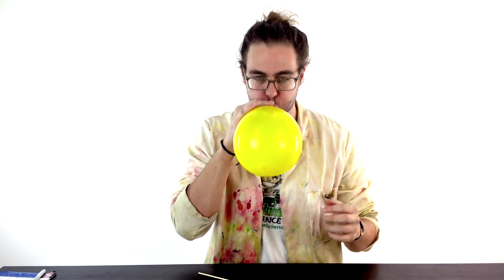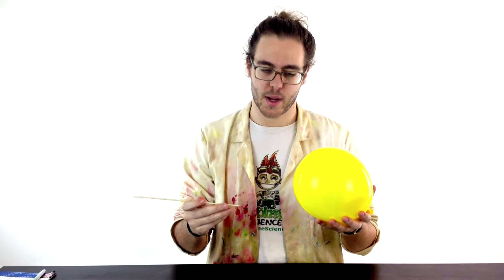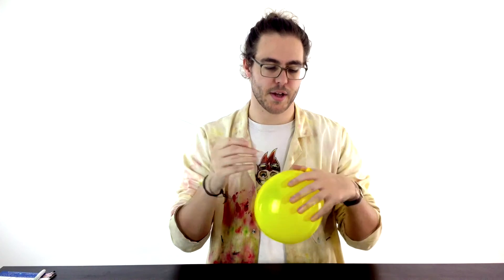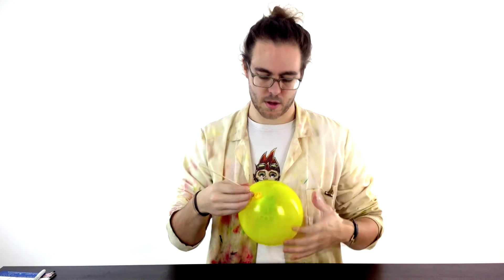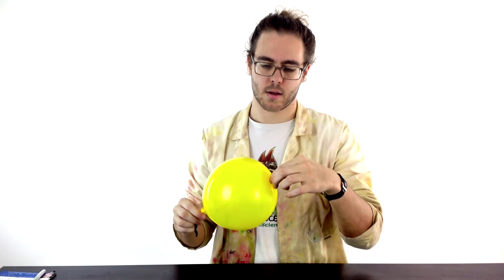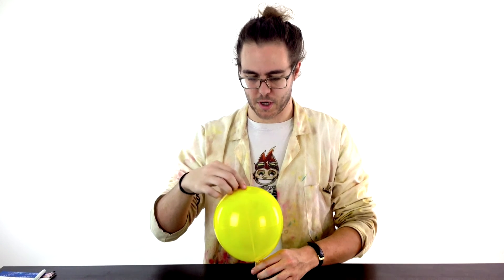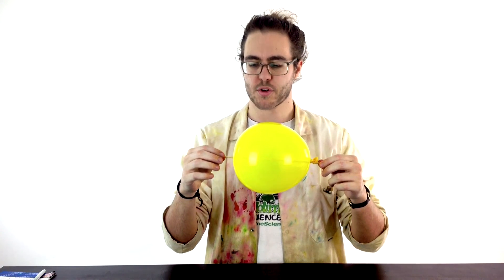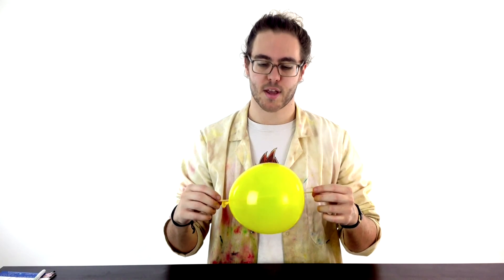How to Make A Balloon Kebab - Awesome Science Experiments To DO At Home!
The balloon kebab experiment is incredibly simple but awesome fun - the only bad news really is that this experiment has absolutely nothing to do with food.

Grab yourself a kebab skewer and a couple of balloons and you're all set - give it a go!

Oh, don't forget to checkout the award-winning Sublime Science party either ;)

Let's make science awesome,

Mad Marc

P.S. Make sure you grab your FREE science experiment book and keep experimenting